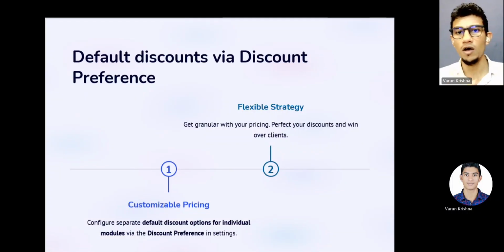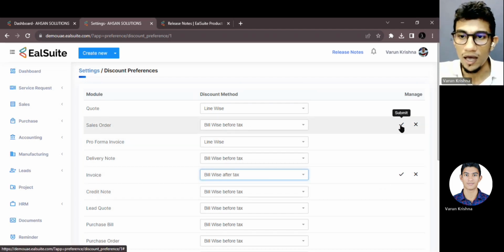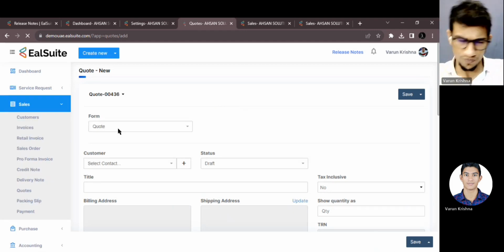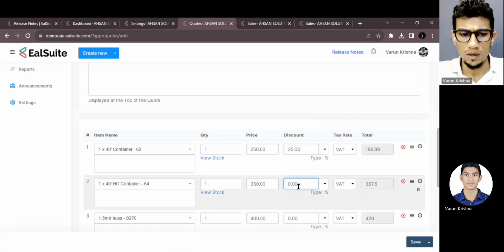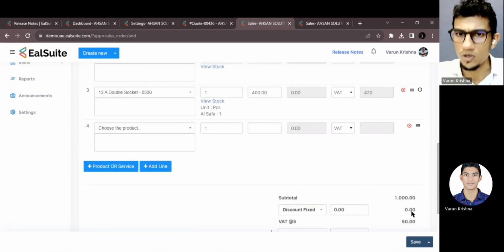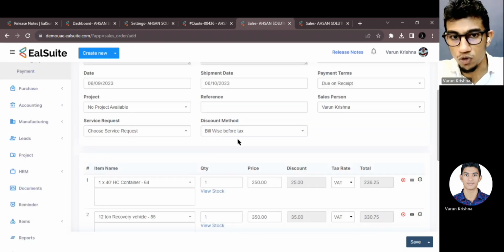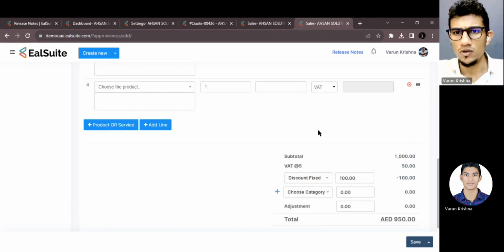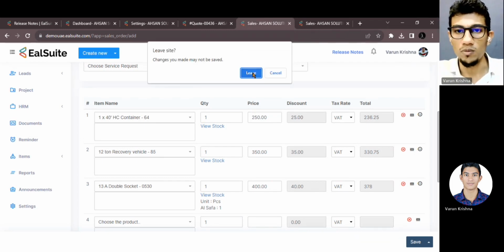Master Your Pricing Strategy: Custom Discounts in EalSuite | EalSuite Updates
Tailored Discounts: Get granular with your pricing strategy! You can now configure separate default discount options for individual modules via the Discount Preference in settings.